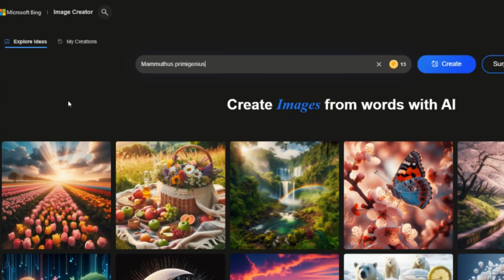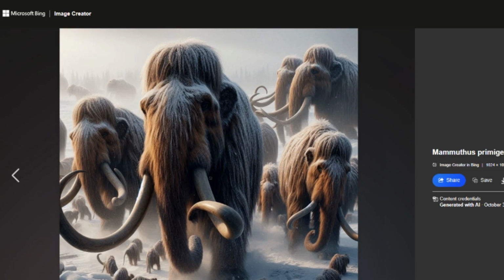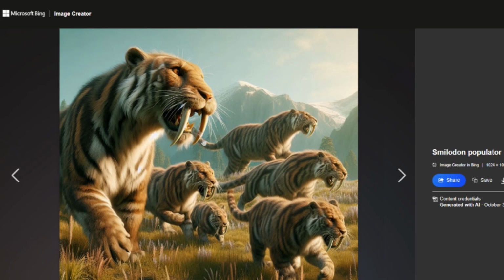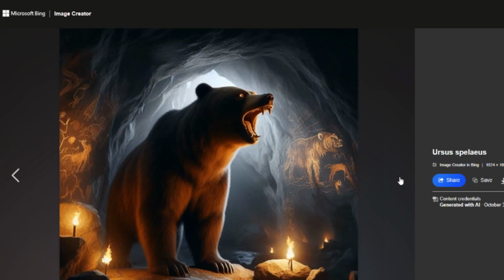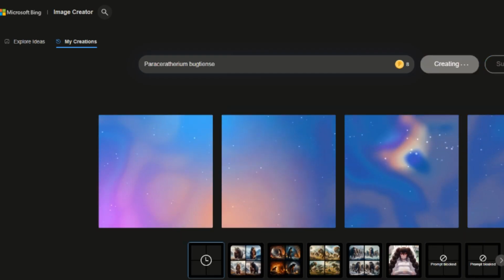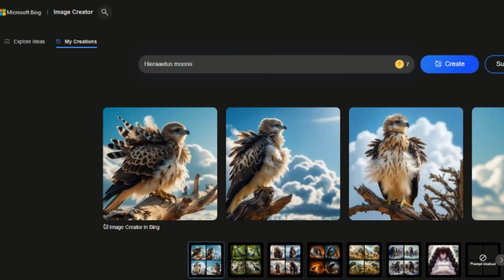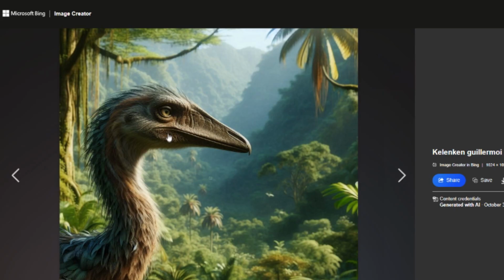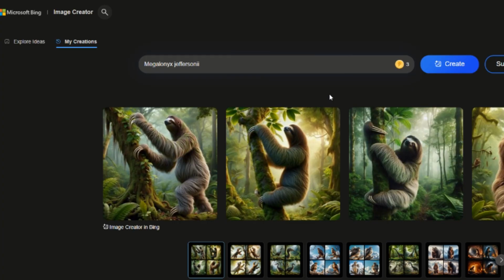I asked AI to draw scientifically accurate prehistoric mammals because I'm an idiot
The pain never ends.